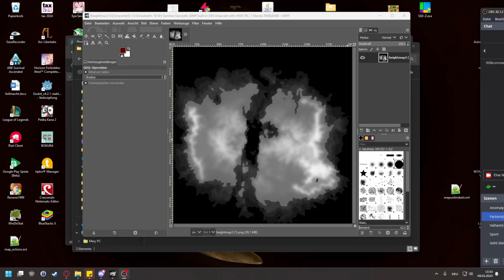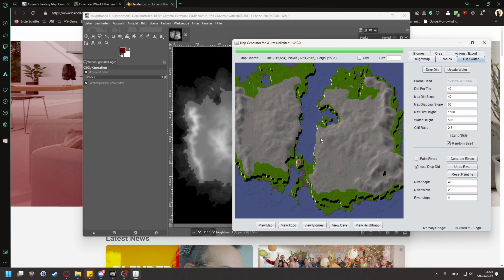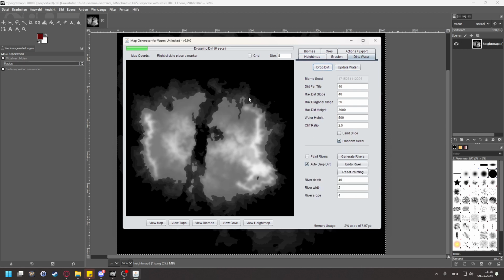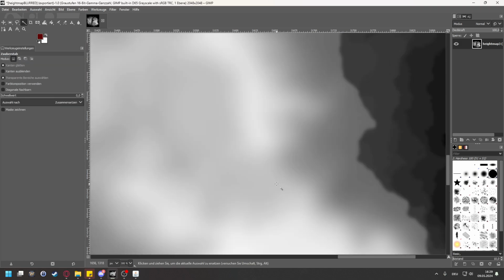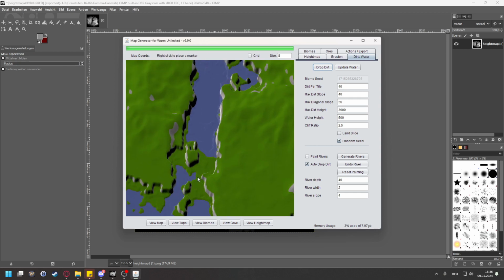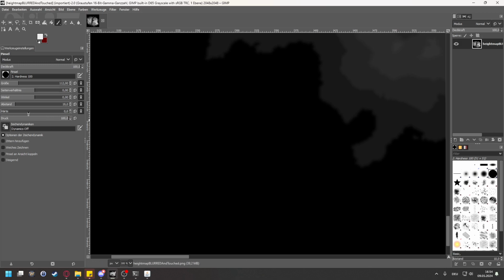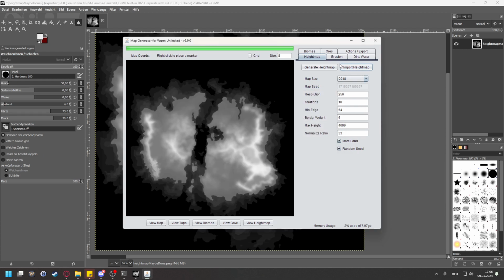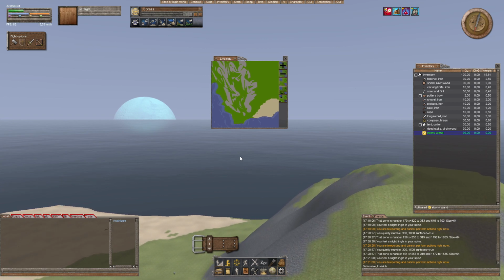Wurm Unlimited - Mapping Tutorial - How To Make a Custom Map Pt 1 - Heightmap and Basic Landscaping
A video series that shows how to generate maps with Wgenerator.
In this part you will learn about the basic settings, how to work with heightmaps in gimp and how to test drive your map settings.

Parts:
0:00 - Intro
1:12 - Heightmap Sources
5:17 - Wgenerator first Testdrive
15:54 - Cleaning up the map with Gimp
28:11 - Checking out the map in game
33:31 - Removing Topology features through editing Heightmap
40:30 - Comparison with a Heightmap that has been blurred a lot
49:55 - Addingg Topology (Mountains) and final touch up in Wgenerator
1:12:31 - Test driving the result and closing thoughts